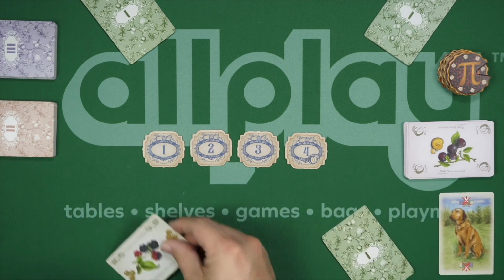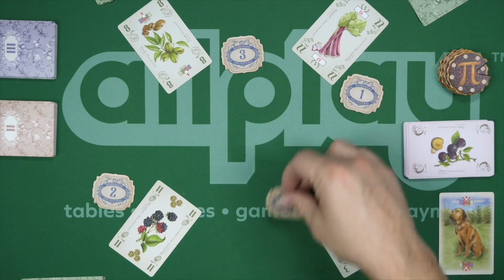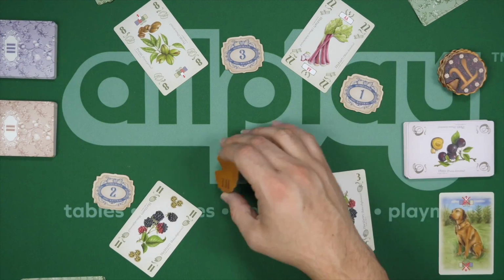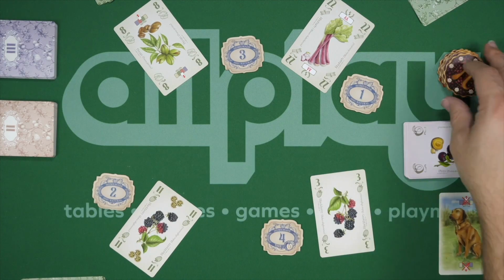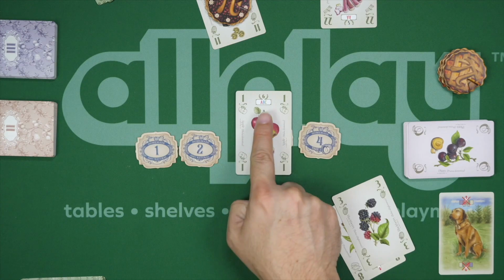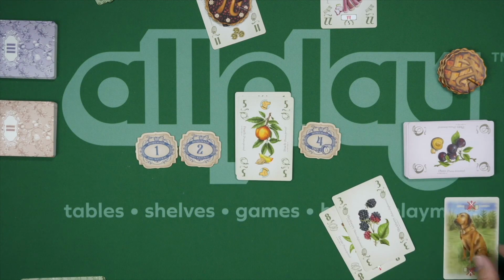Pies Review with Tom Vasel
A Dice Tower Review!